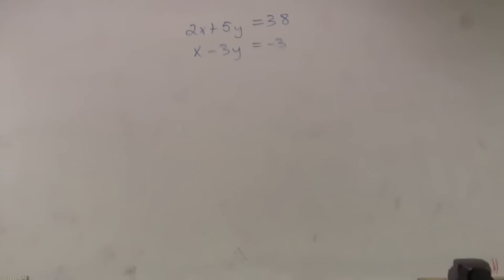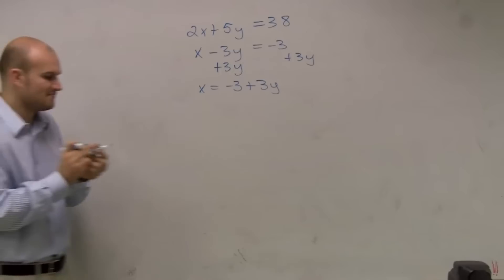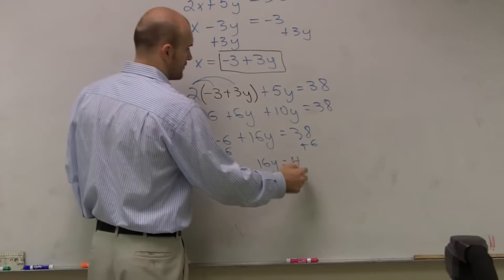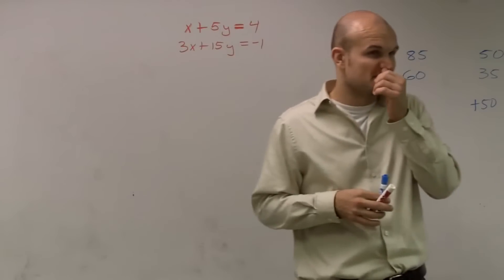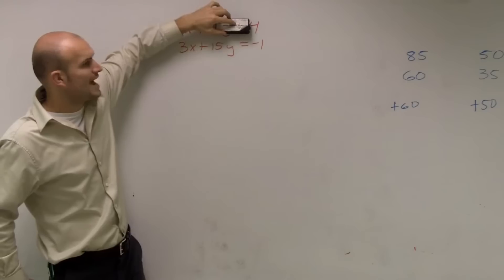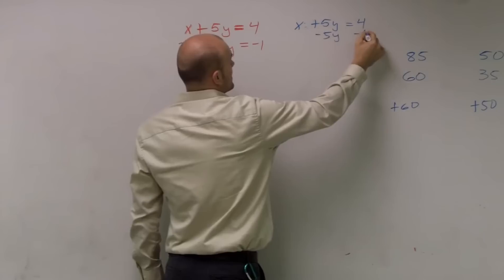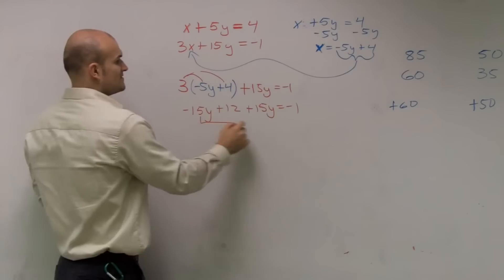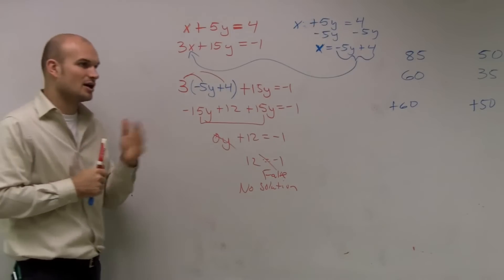System of Equations with One, Infinite or No Solutions Compilation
In this video we will work on understanding how to identify when a system of equations has one none or infinite many solutions. We will do that using substitution and elimination.